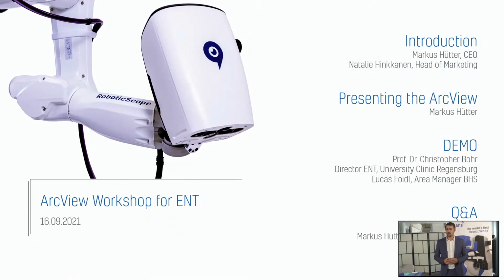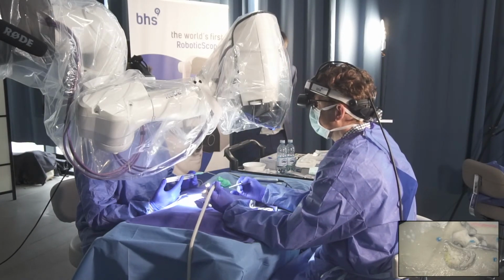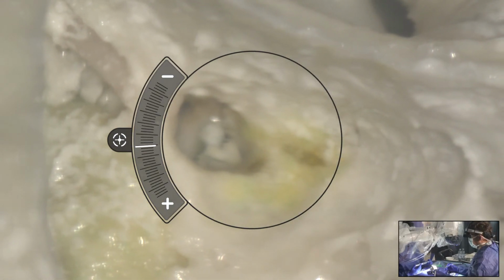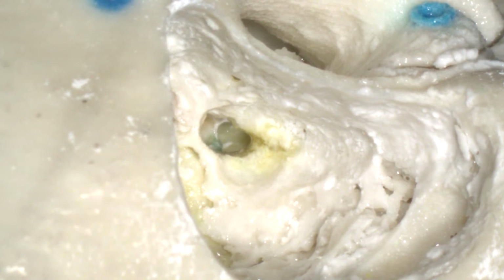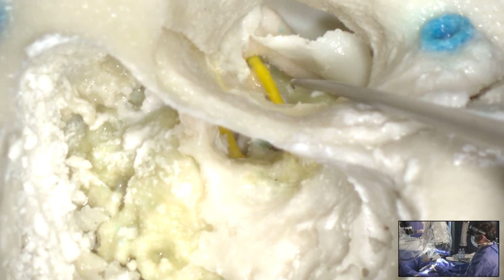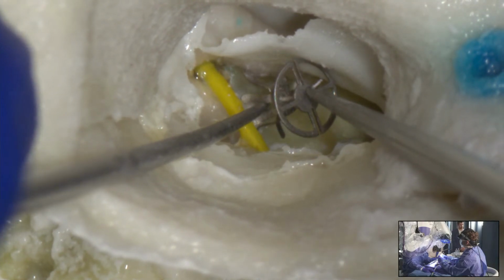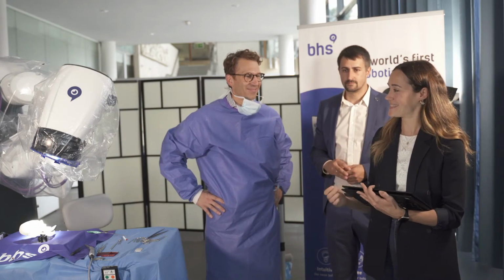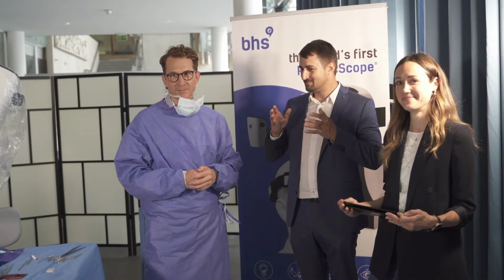BHS ENT Workshop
Welcome to the BHS ENT Workshop!

We are happy to introduce you to our newest customized feature: ArcView.

Join us on 16th, September 2021, 4pm (CEST), when we go live from the BHS-Headquarters in Innsbruck.

Agenda:

04:00 – 04:10 pm | Welcome & Introduction
04:10 – 04:30 pm | Live-surgery on artificial temporal bone (Phacon) with Prof. Dr. Bohr on the RoboticScope® and its novel feature ArcView
04:30 – 04:45 pm | Q & A Session

Hosts: Markus Hütter (CEO) & Natalie Hinkkanen (Head of Marketing)